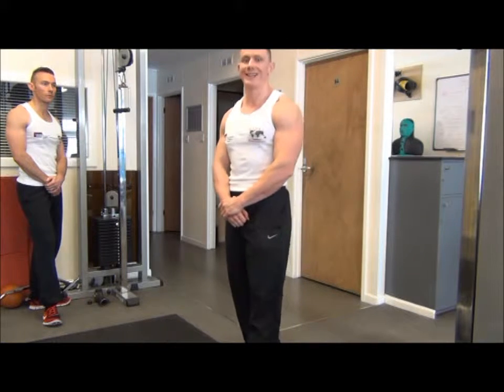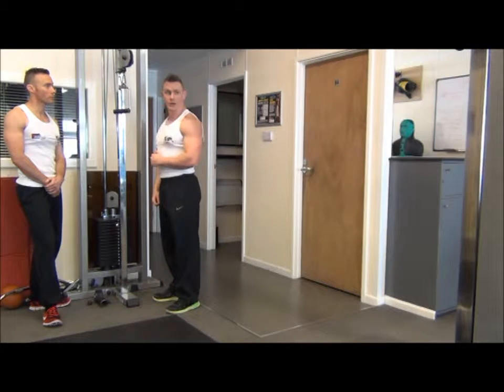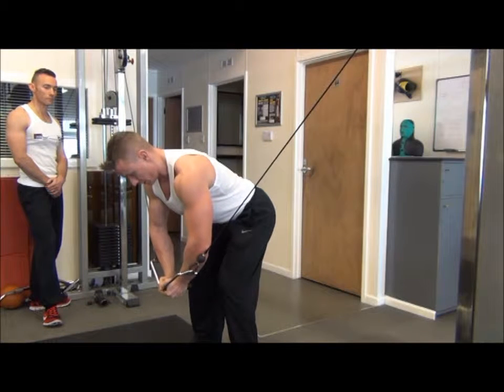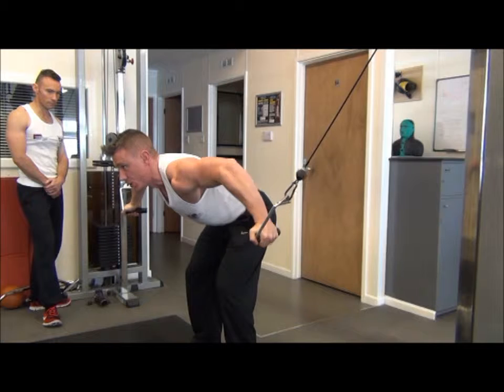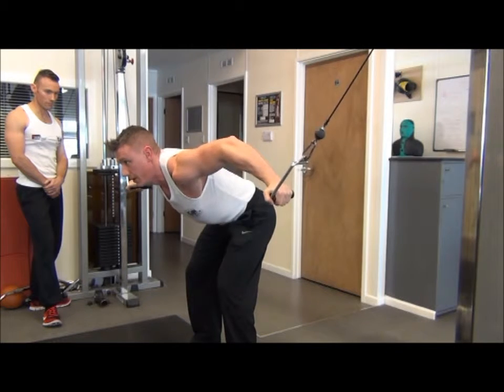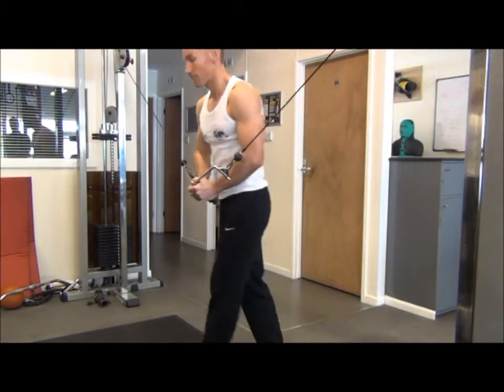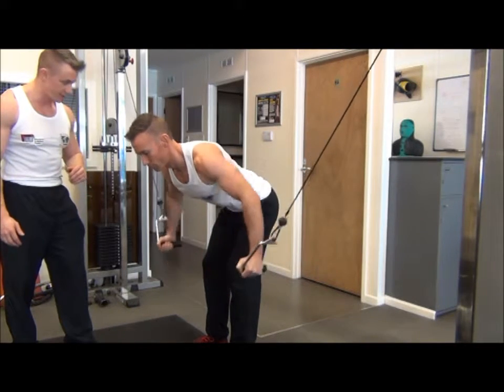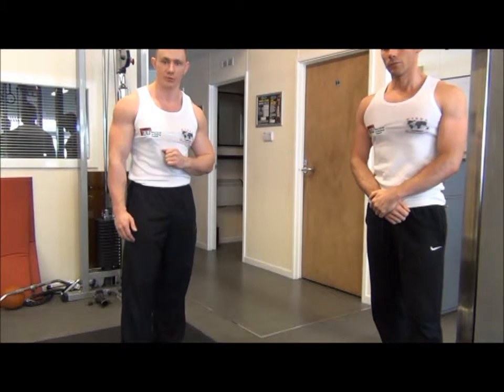Cable Cross Overs Hands Low